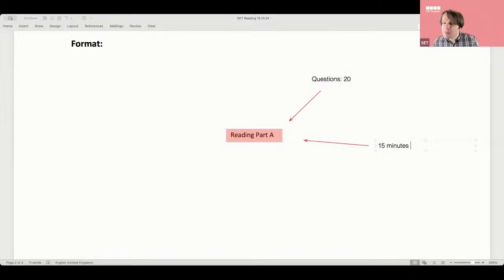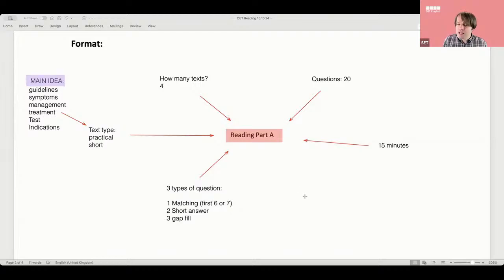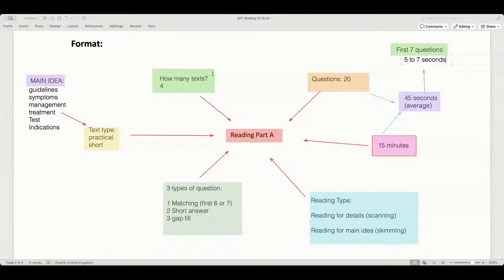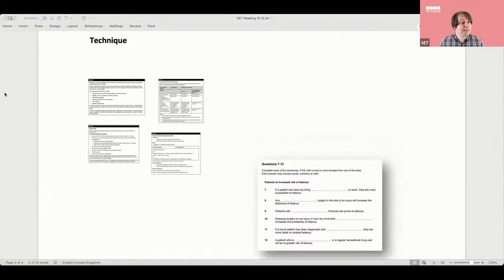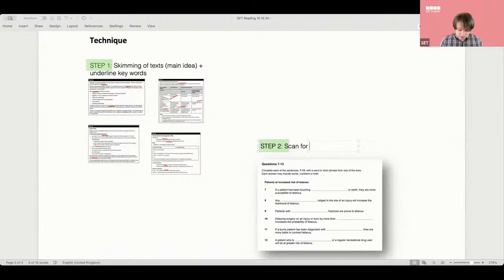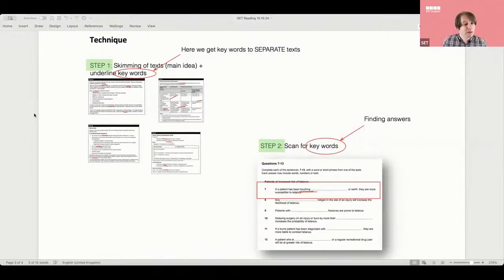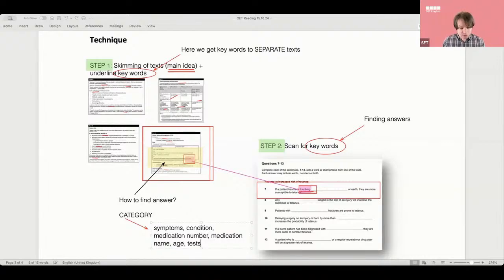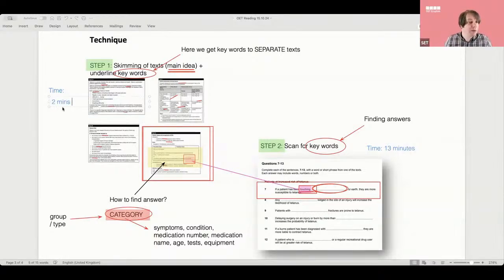OET Reading - Part A Overview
Alain introduces OET Reading Part A